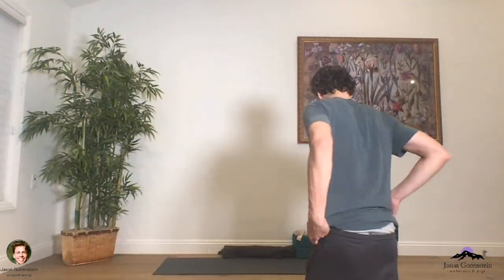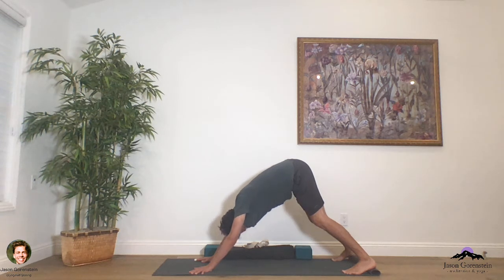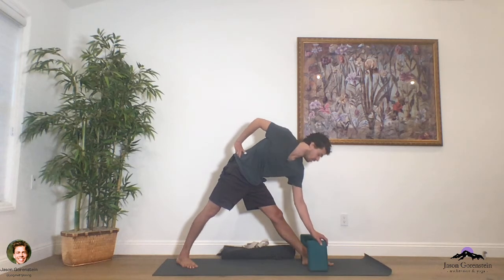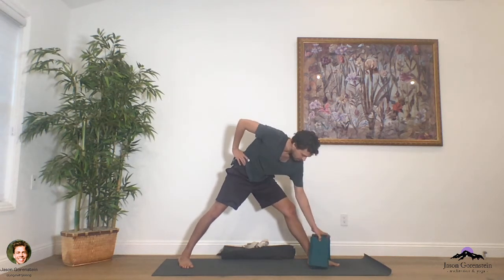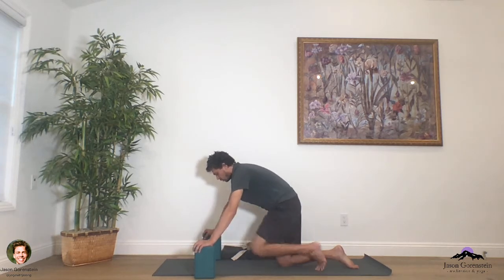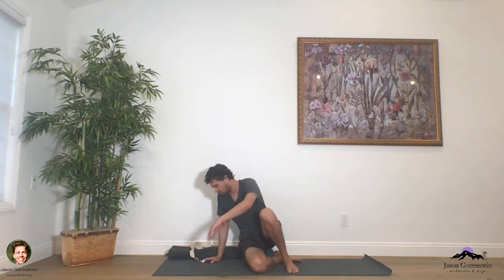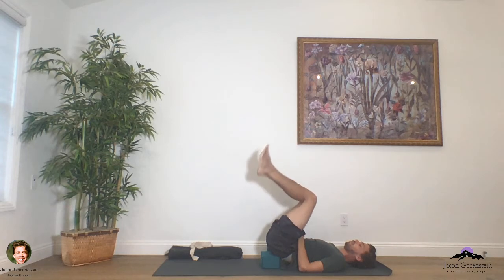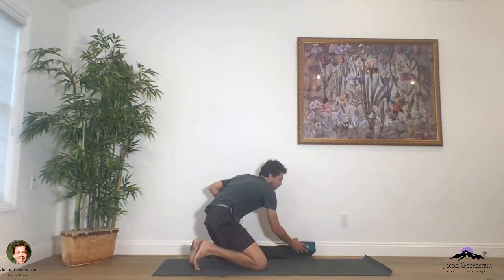Vinyasa Stretch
Vinyasa Stretch  - Vinyasa Flow Level 1 with Jason Gorenstein - @yogawithjasong - Streamed on Facebook Live -  Live July 13, 2020 for 6:00 am - 6:55 am

Class is 55 mins for all beginner.

Like/Love Videos:
A great way to let me and others know that you enjoyed the classes!

Comments:
Please say hello when you check in. Include your name. Where you are from. What is your favorite Yoga posture.

Shares:
Please consider sharing videos with your friends and family!

Q&A:
5 minutes after class is for Q&A
Any comments that you have provided will be added to the Q&A section.

Schedule
🤸‍♂️M-F: 6AM Beginner, 9AM All Level, 12PM Intermediate, 3PM Wellness
🧘‍♀️Sat:12PM Urban Zen
🧘‍♂️Sun:10:15AM Beginner, 5:30PM Restorative